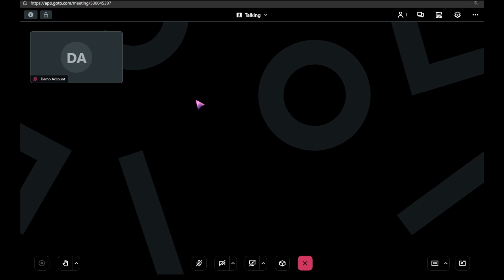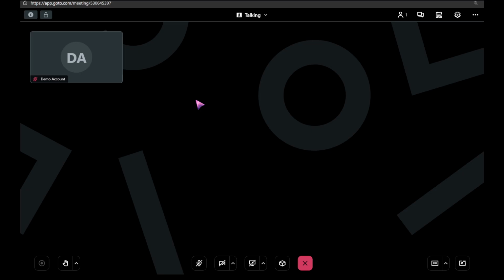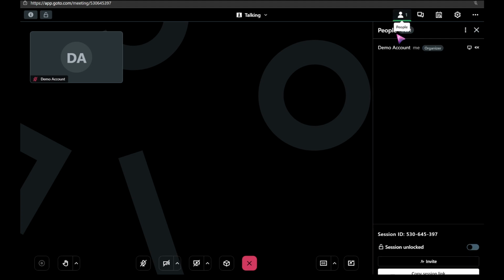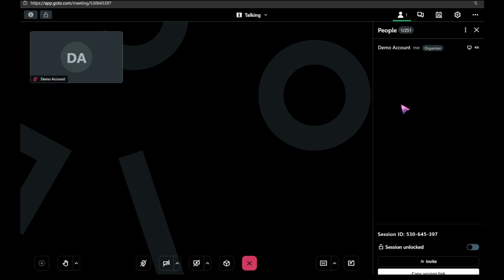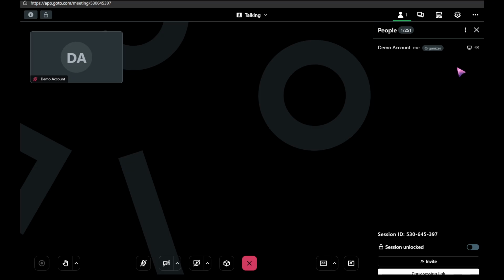How to change presenter in GoToMeeting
Want to let someone else present? 🎤 This guide shows you how to change presenters in GoToMeeting.
By the end of this tutorial, you’ll know how to:

Pass presenter rights

Control who shares their screen

Manage the session effectively
📌 Great for team collaborations.